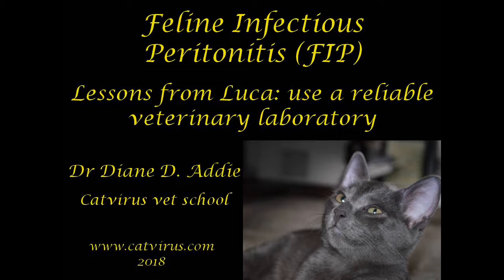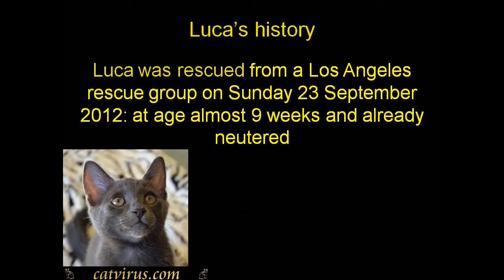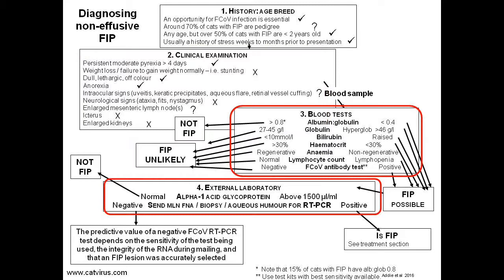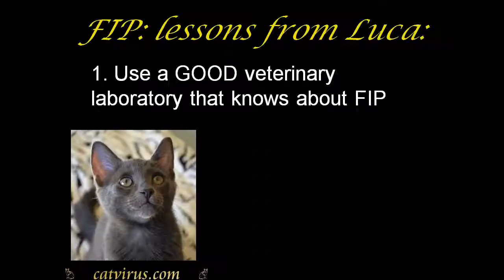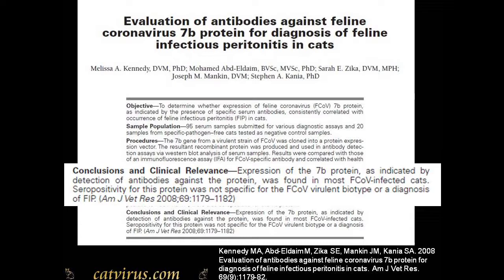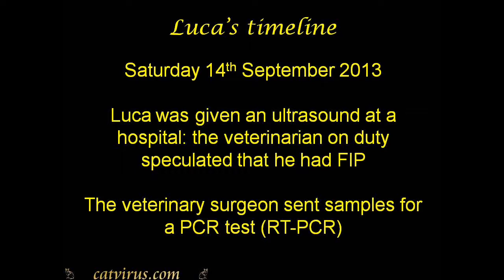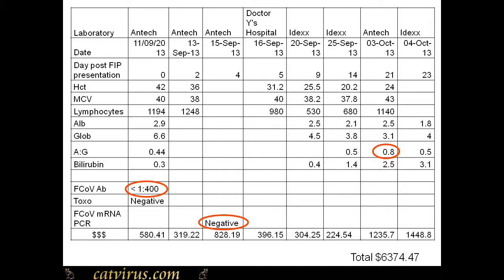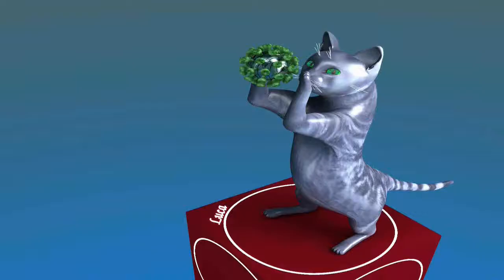FIP: Use the right veterinary laboratory tests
This is a film for veterinary professionals.  Luca was a cat with histopathologically confirmed feline infectious peritonitis (FIP).  The purpose of this educational film was to emphasise the importance of sensitivity of a feline coronavirus (FCoV) antibody test when ruling out FIP as a diagnosis.  As a consequence of using an insensitive test from Antech Diagnostics, Luca was dragged round a series of veterinarians in search of a diagnosis; he was subjected to numerous blood samples and his guardian suffered the distress of desperately trying to help her deteriorating cat, not to mention that she ran up a bill in four figures during the process.
Key message: sensitivity is EXTREMELY IMPORTANT when using a FCoV antibody test to rule out FIP
Key message: send the CORRECT sample for the test required:
• blood for FCoV antibody test, not effusion
• effusion for FCoV RT-PCR, not blood
The second mistake Luca’s veterinary surgeon made was sending blood for FCoV RT-PCR: the result was negative. Most cats with FIP will not have FCoV RNA in their blood; a fine needle aspirate of a lesion should have been sent in Luca’s case, since he had non-effusive FIP.  In effusive FIP cases, the effusion should be sent for FCoV RT-PCR testing.

The transcript of the narrative and details of references / further reading can be found in the catvirus.com veterinary newsletter

Please support me in making more education videos by becoming a subscriber
Further information
1.
3. To obtain Speed or FASTest FIP FCoV antibody test kits contact your veterinary supplier.
5.  My D Tube channel
8.  My blogs can be found on Steemit
10.  Get healthy - eat more vegetables: find my recipes in “Protein Rich Soup” book